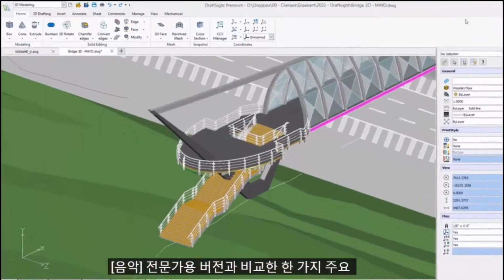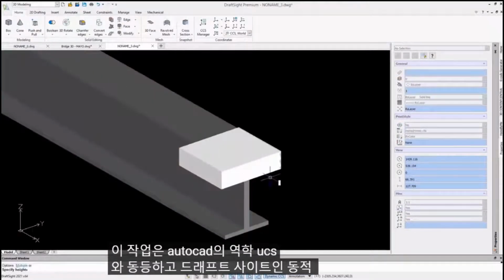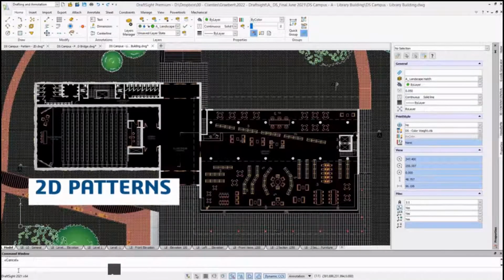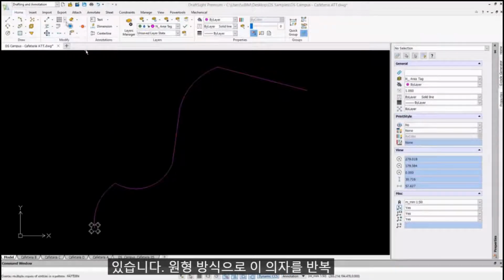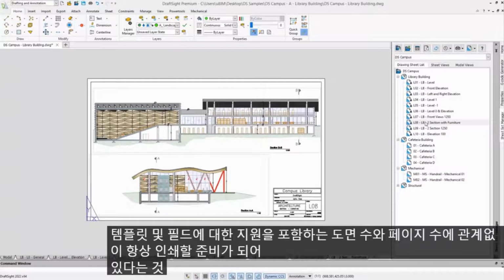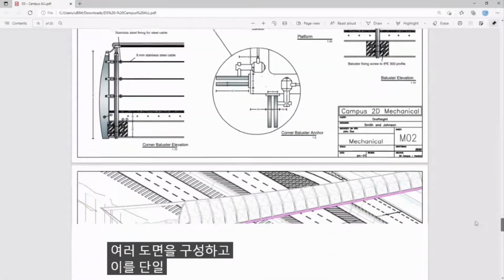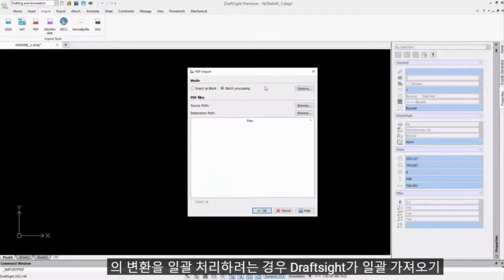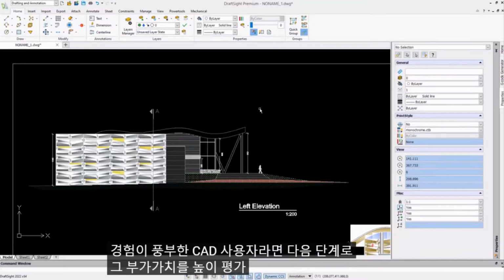대안캐드 드래프트사이트 프리미엄의 새로운 기능에 대해 알아보자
DraftSight Premium은 기능이 풍부한 2D 및 3D 제도 및 설계 솔루션으로, 효율성과 생산성을 높여주는 고유한 기능이 많이 있습니다. DraftSight Premium의 추가 기능으로 생산성을 한 단계 높일 수 있습니다.

3DCAD,구조해석,CAD,CAE 전문기업
SINCE 1997